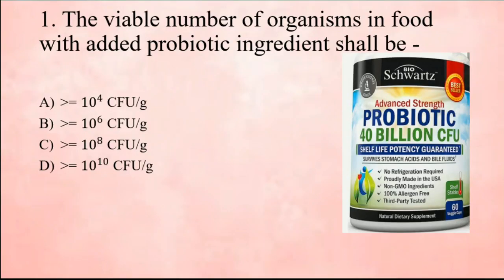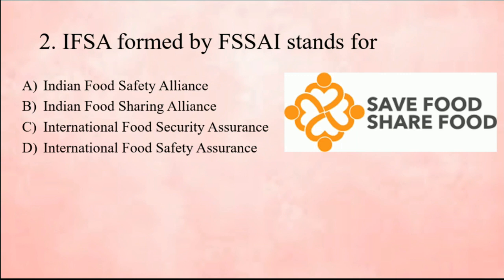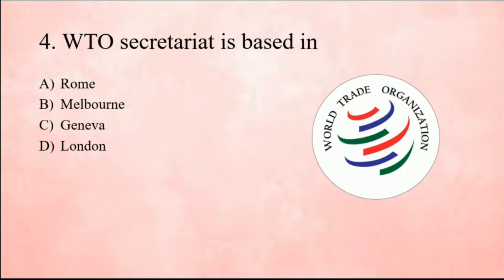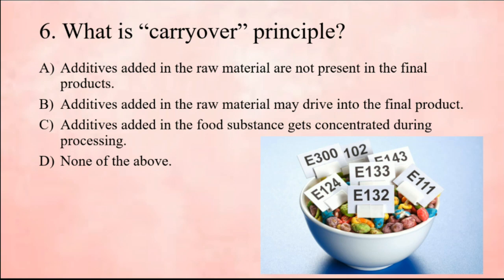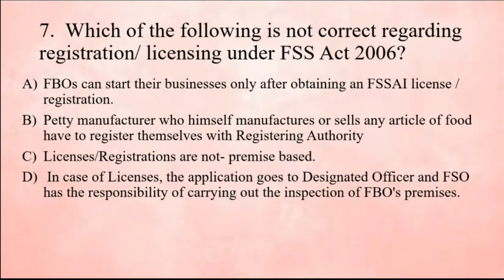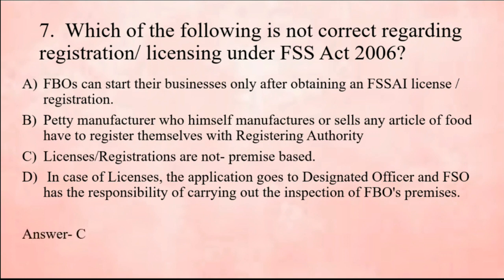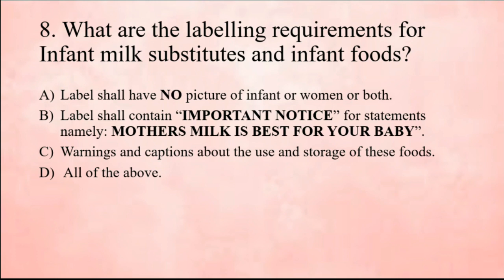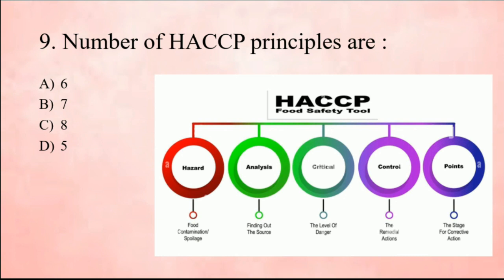#4 Most Important MCQs with Explanation | FSSAI Central Food Safety Officer, Technical Officer